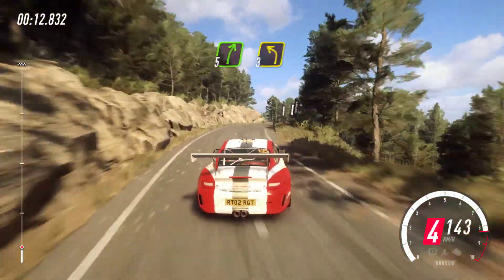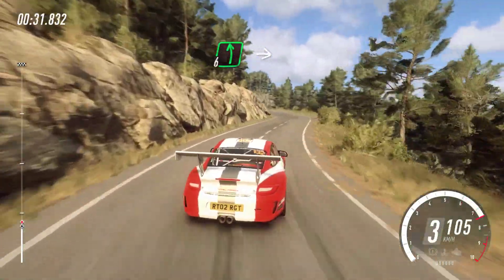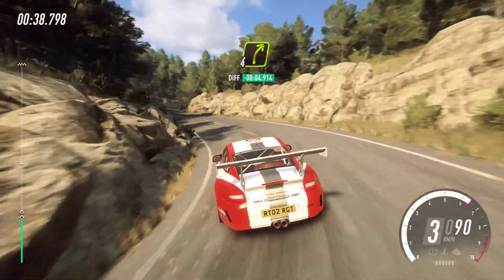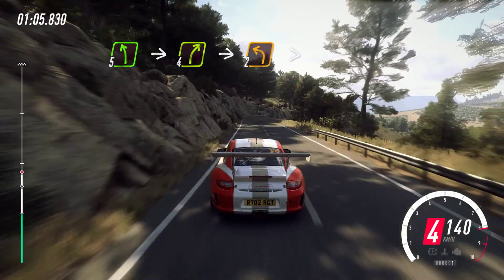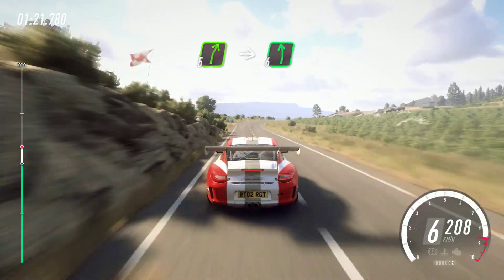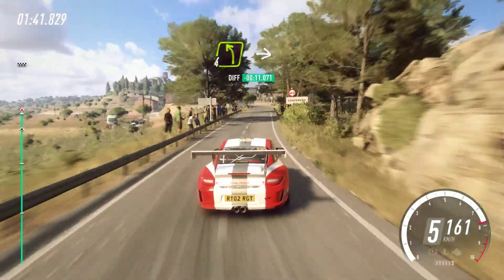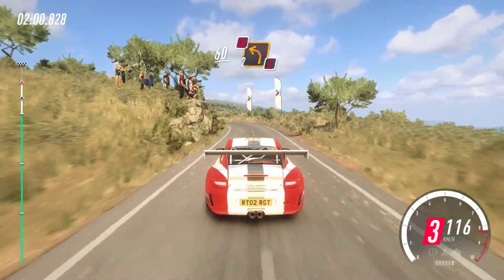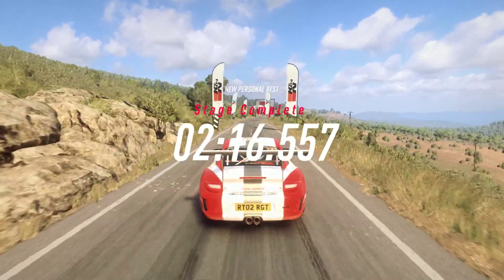Dirt Rally 2.0 | Porsche 911 RGT Rally Spec | Rally Spain | Gameplay [1080p]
New Dirt Rally 2.0 with Porsche 911 RGT Rally Spec

CPU: i5 760
Ram: 12 GB
GPU: GTX 1060 3GB